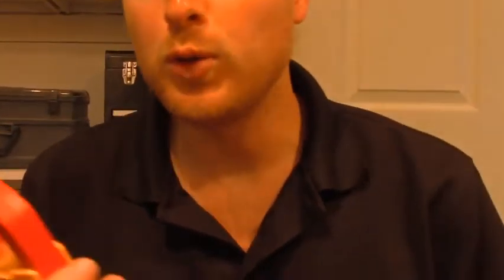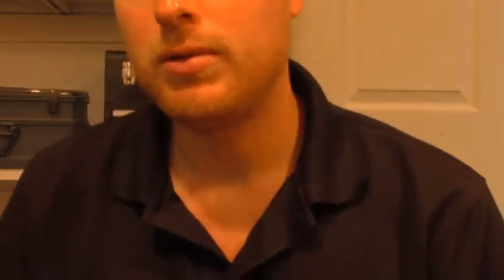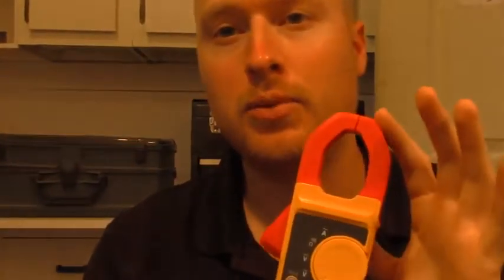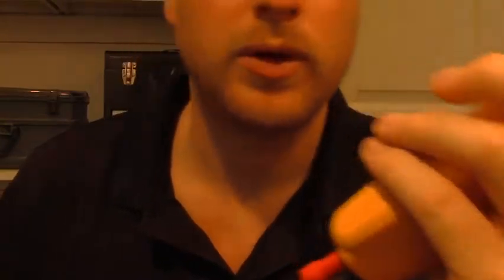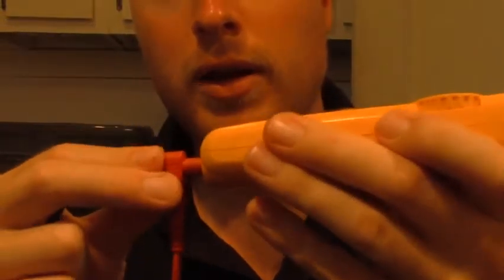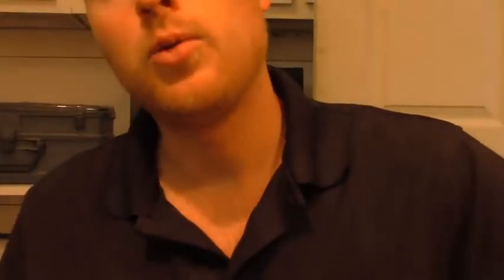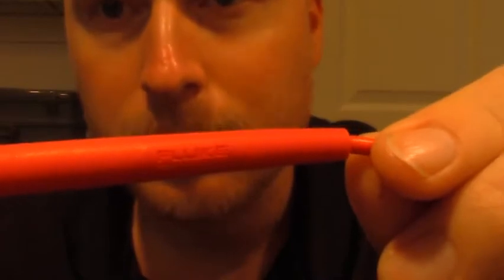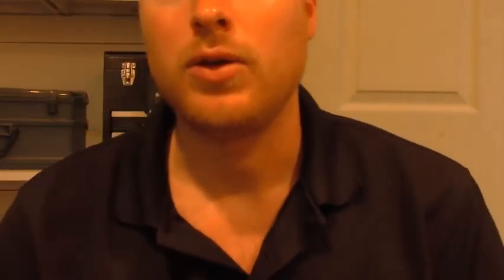Fluke 323 Clamp Meter Review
Fluke 323 Clamp Meter Review, Fluke 323 Clamp Meter Review